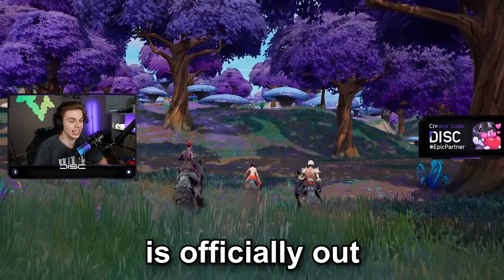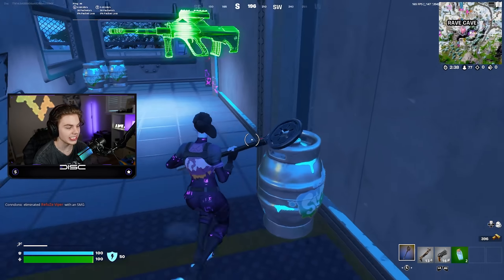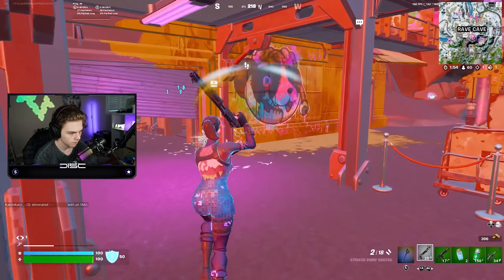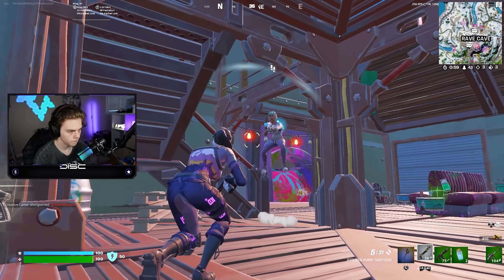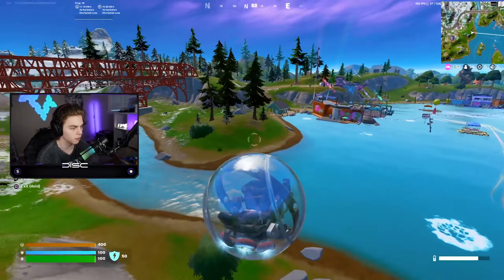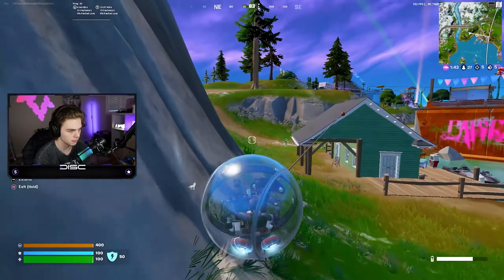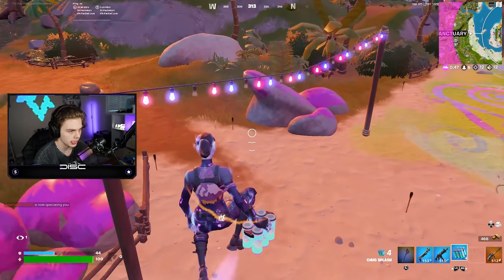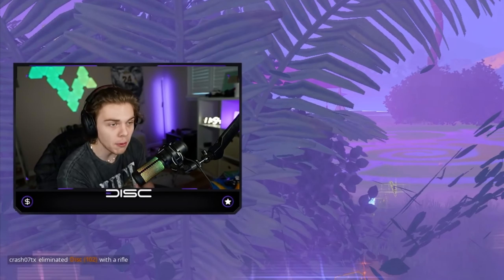The *BEST* Landing Spot in Fortnite Season 3! (EASY WINS)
Best landing spot in Fortnite Chapter 3, Season 2 gameplay

🔥 Use Code: Disc in the Fortnite item shop! (Epic Partner)